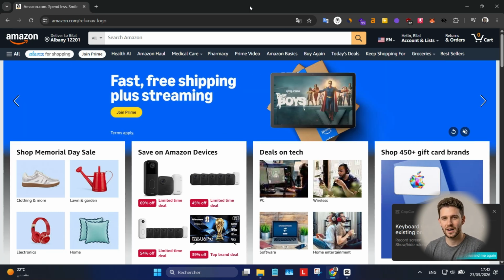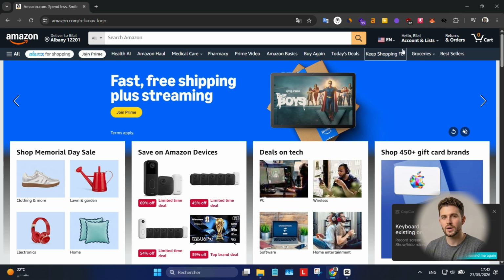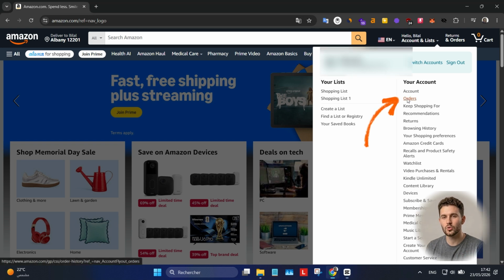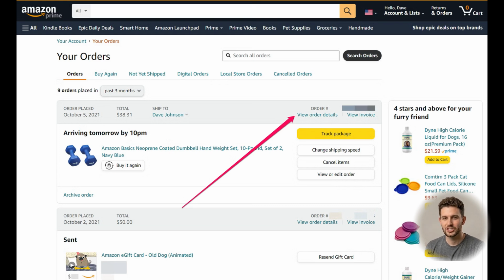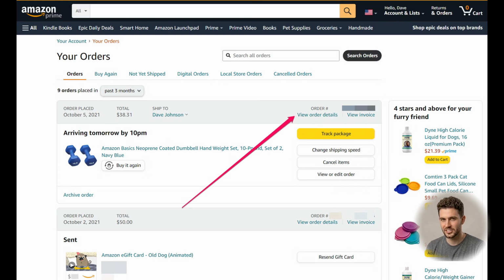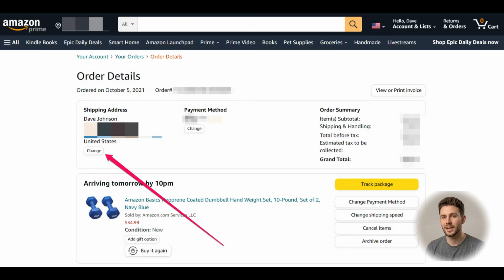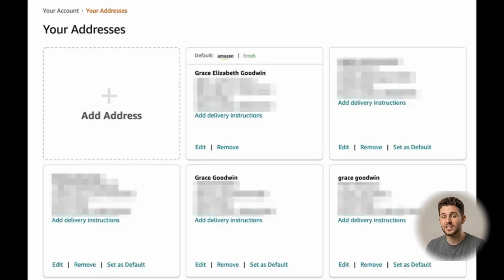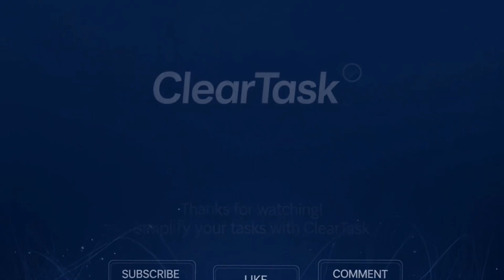How To Change Amazon Shipping Address After Ordering (2026)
Welcome to ClearTask! Realized you sent your Amazon package to the wrong location? Don't panic! In this quick and easy guide, we show you exactly how to change your Amazon delivery address after you have already placed an order.

Timing is everything. As long as your order hasn't been shipped or processed for delivery yet, you can easily reroute your package. Watch this brief tutorial to find out exactly where to go in your Amazon account settings to update your destination safely and quickly on both desktop and mobile browsers.

What you will learn in this video:
• Navigating to your active Amazon orders
• Locating the hidden address update settings
• What to do if the update option is no longer available